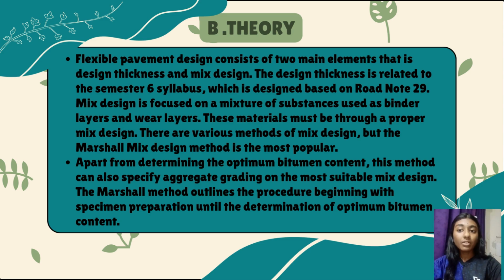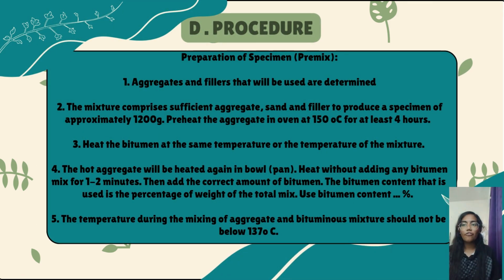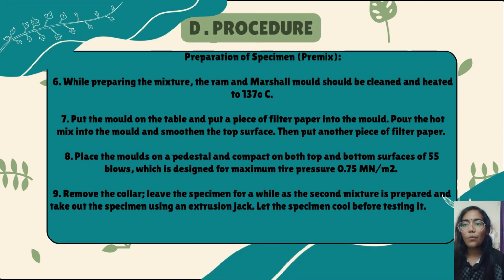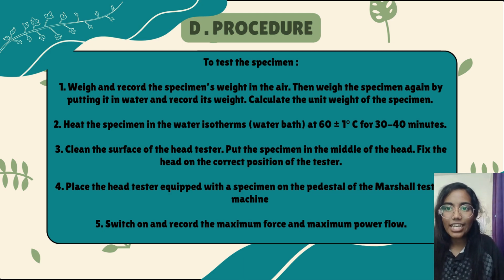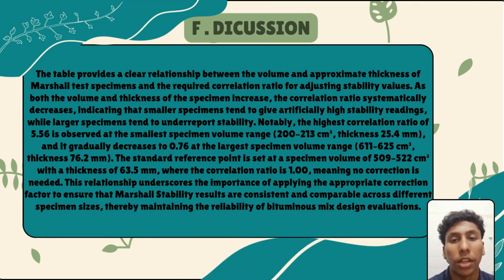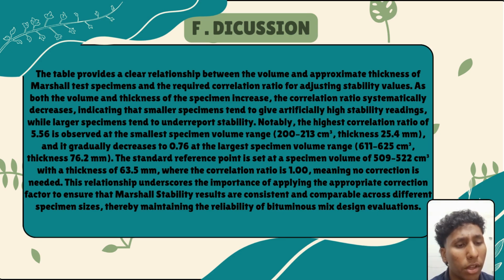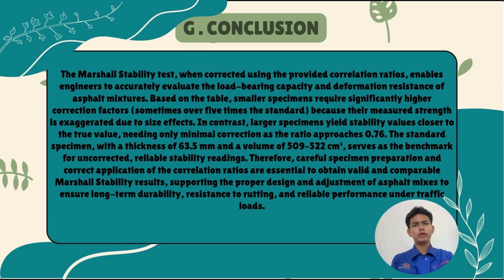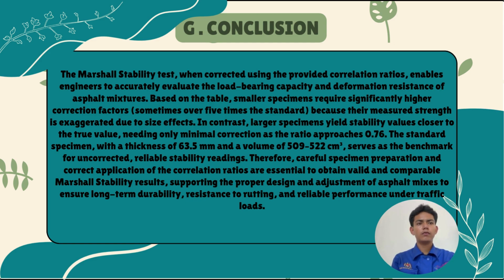MARSHALL STABILITY TEST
DCC20342 LAB PAVEMENT ENGINEERING LABORATORY
GROUP MEMBERS
-CHARANYA A/P TANABALAN 17DKA24F1020
-KUGAMITHRA A/P GUNALAN CHEETY 17DKA24F1015
-MUHAMMAD ADAM BIN MOHD SADIQ17DKA24F1026
-AKSHAYRUBAN A/L ARUMUGAM17DKA24F1017